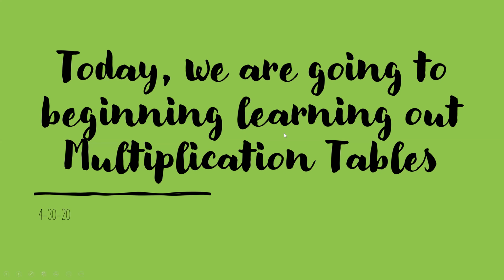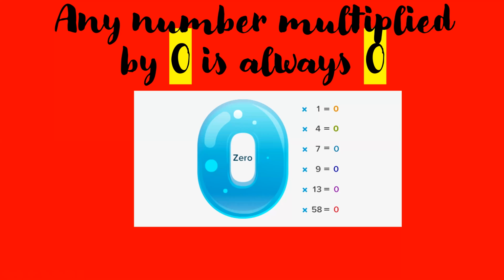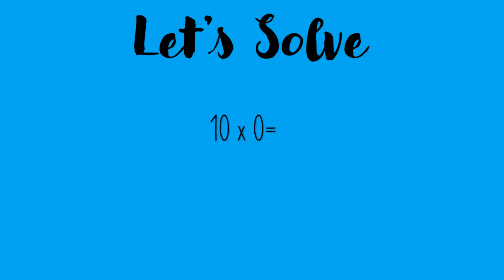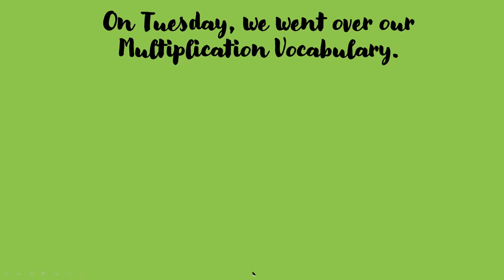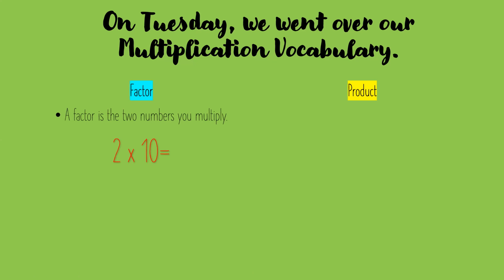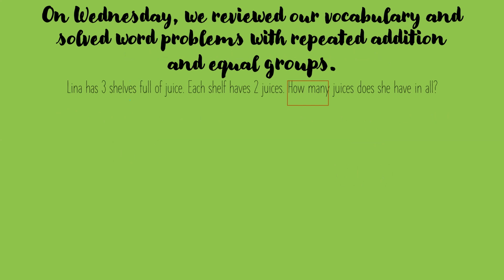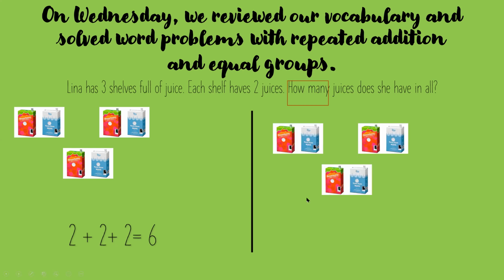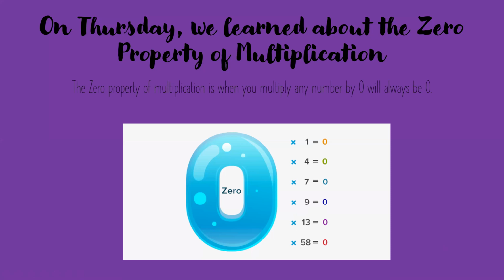Multiplication Property of Zero April30 May 1